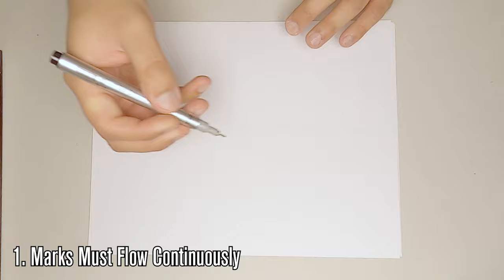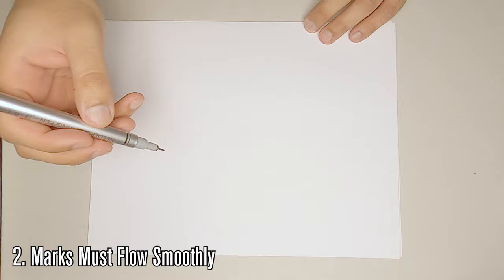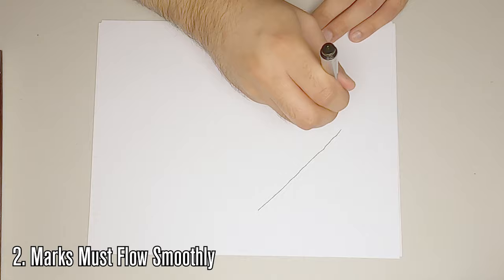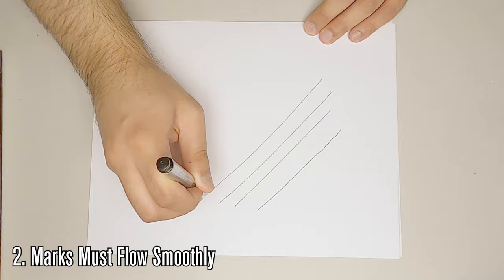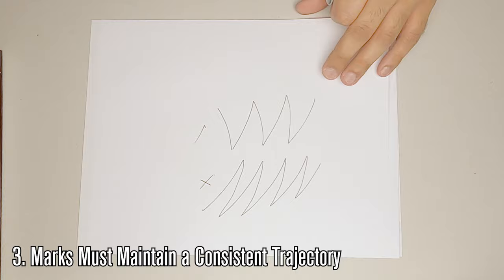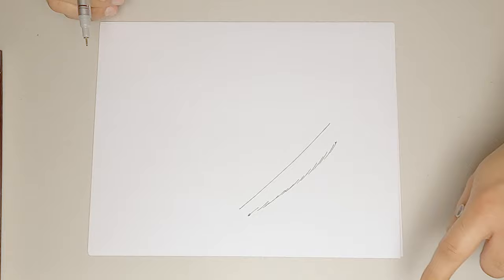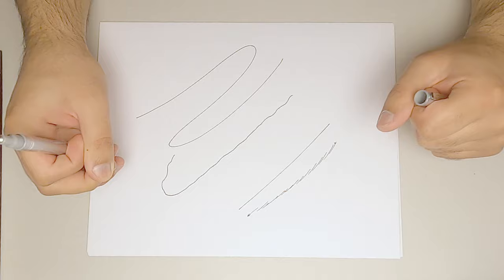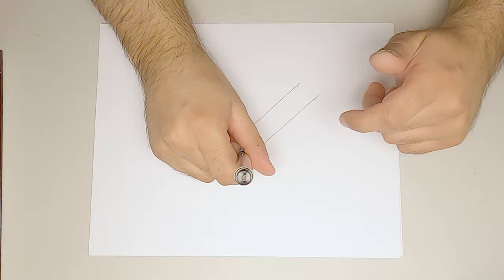Drawabox Lesson 1: The Principles of Markmaking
Students will often start drawing with a variety of priorities - many of them think accuracy is the most important thing, and will put that above all others. Let's talk about what kinds of rules we should be following, and what we should be prioritizing, when making our lines within this course.

Here's a hint: it's not accuracy.

- if you're new to Drawabox altogether, you can start over